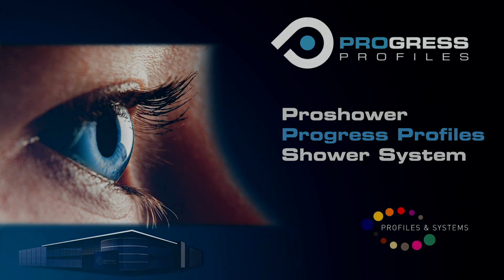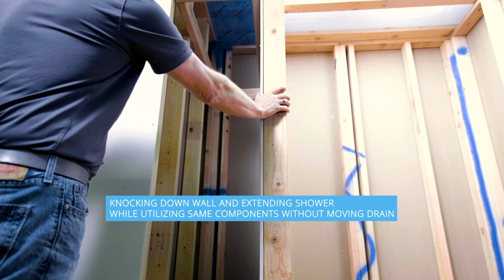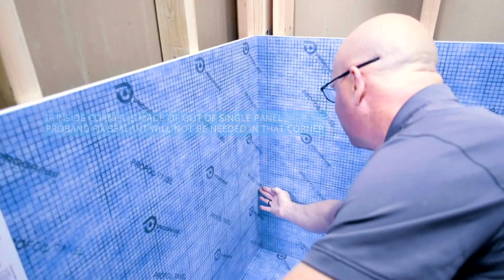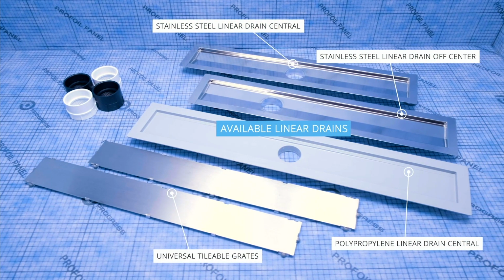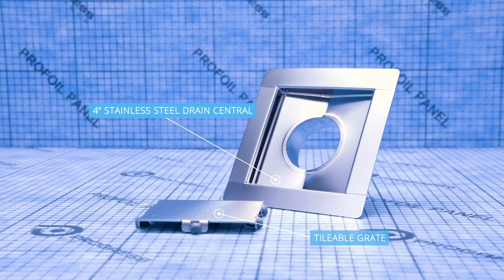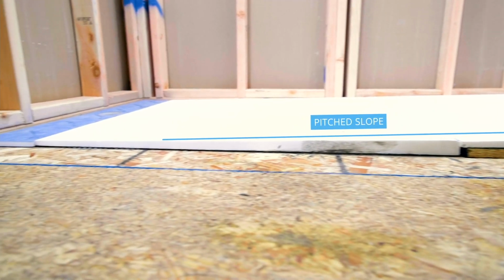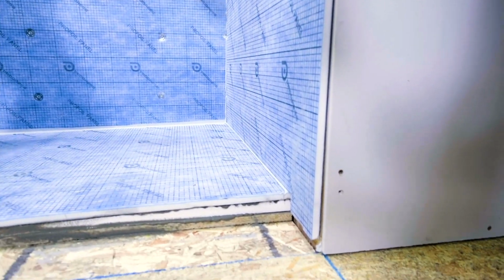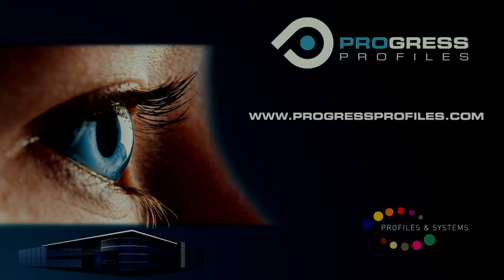Progress Profiles Proshower System